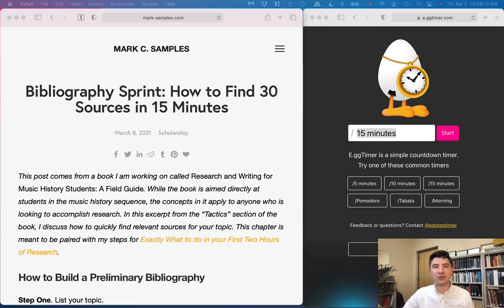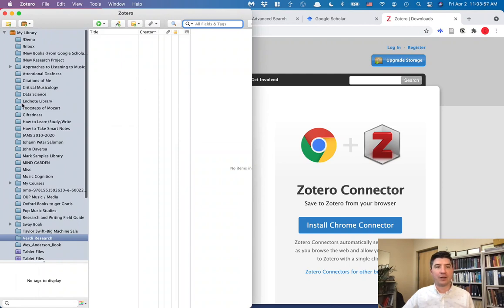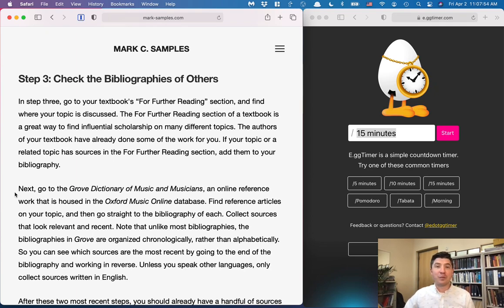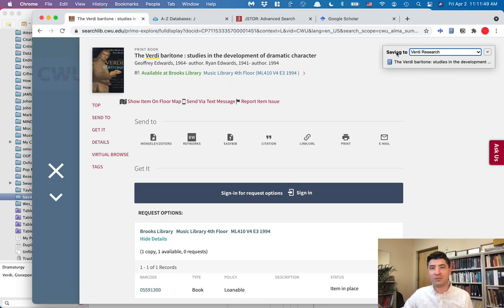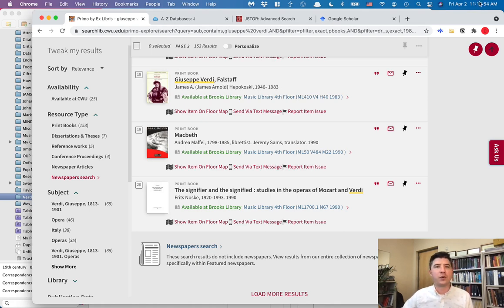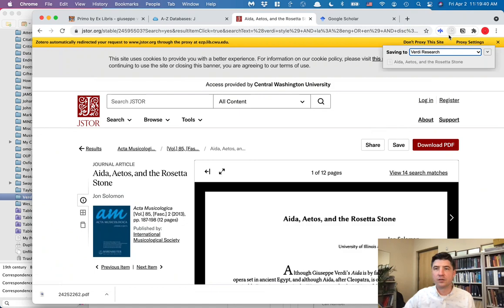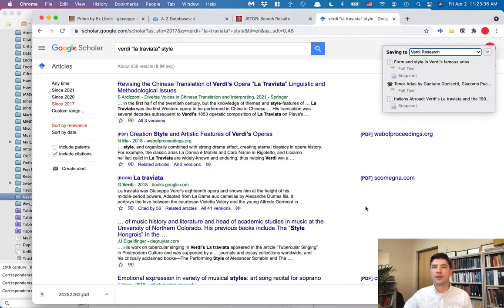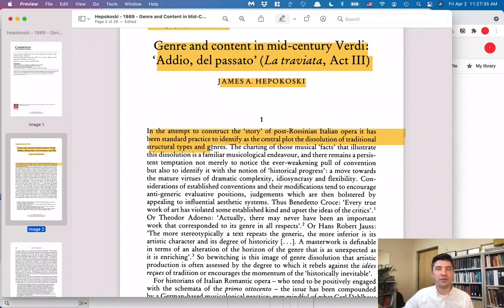Bibliography Sprint: How to Collect 30 Sources in 15 Minutes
In this video I show you how to quickly find and collect 30 relevant bibliographic sources on a new research topic. First, I describe the steps, then set the timer and show you exactly how to find and collect 30 quality sources on an example topic in music history.

Introduction 0:00

The Steps (Explanation) 1:43
- Download the Zotero reference manager 3:15
- Step 1: List Your Topic 6:58
- Step 2: Define Your Search Terms 7:51
- Step 3: Check the Bibliographies of Others 8:07
- Step 4: Collect Scholarly Books 8:52
- Step 5: Collect Scholarly Articles 8:58

The Steps (Demonstration) 9:28
- Step 4: Collect Scholarly Books 10:32
- Step 5: Collect Scholarly Articles 16:39

Wrap Up and Final Reminders 24:37

Follow along with the written version of this video on my

I'm Mark Samples, a musicologist and university professor at Central Washington University. I make videos about teaching, research, writing, and music. For my scholarly work and additional resources, see my